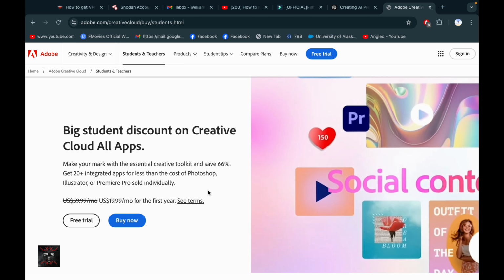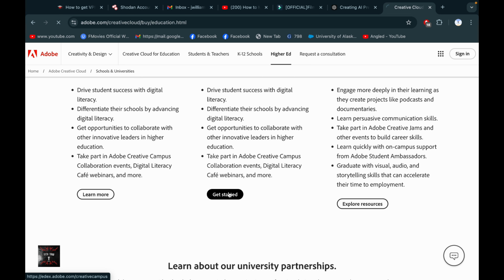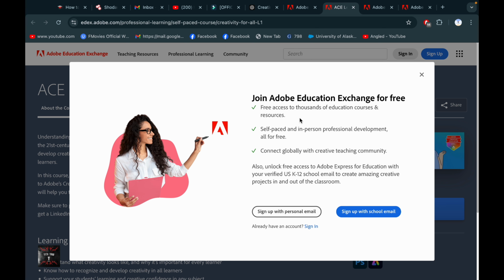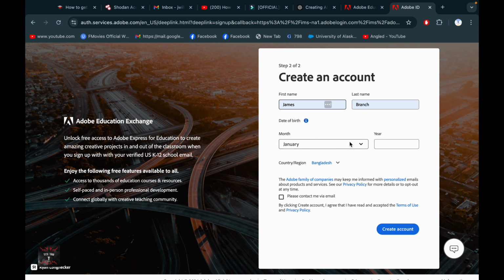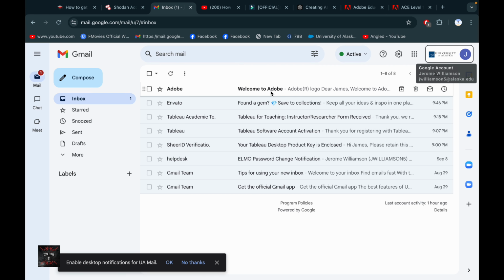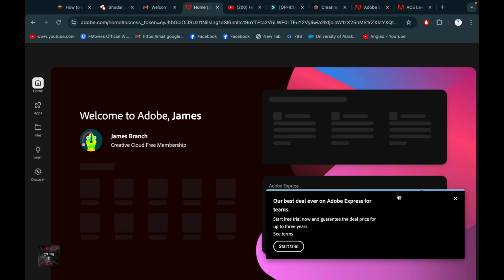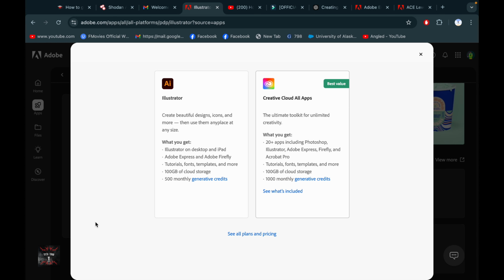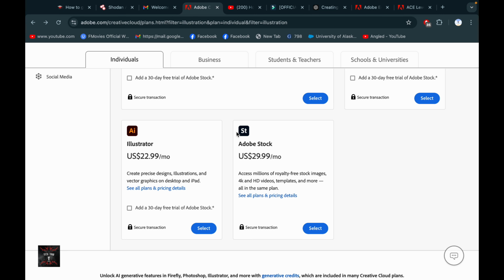How to Get Adobe for Education for Free | Step-by-Step Guide | TECH TOUR T.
How to Get Adobe for Education for Free | Step-by-Step Guide

In this video, I'll show you how to get Adobe's Creative Cloud suite for free through Adobe's education plan. Whether you're a student, teacher, or educator, this step-by-step guide will walk you through the process of applying for the Adobe for Education program, which offers access to powerful tools like Photoshop, Illustrator, Premiere Pro, and more. Learn how to verify your academic status, complete the sign-up process, and start using Adobe’s creative tools without paying a cent!